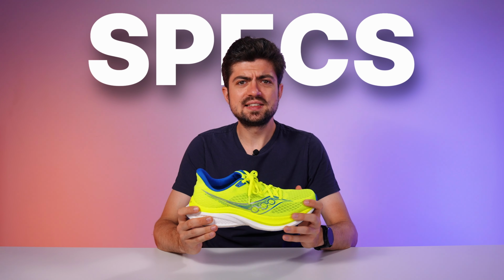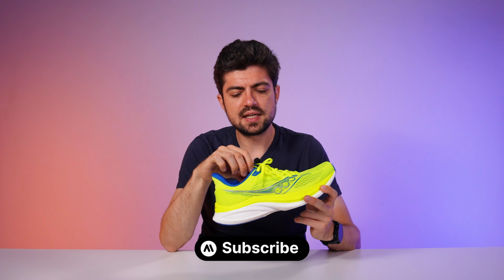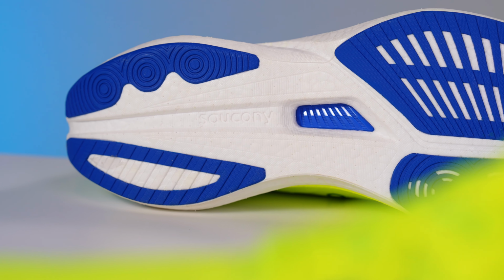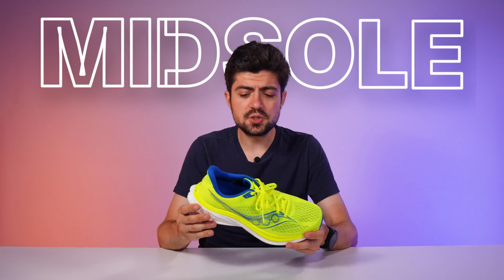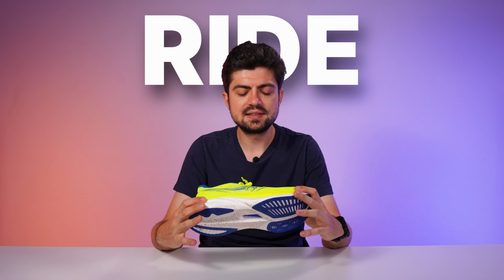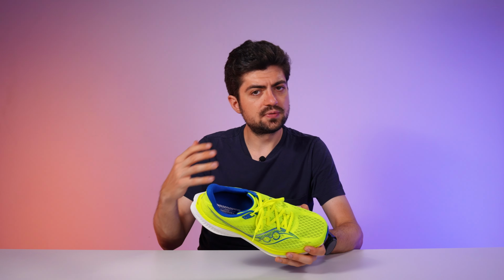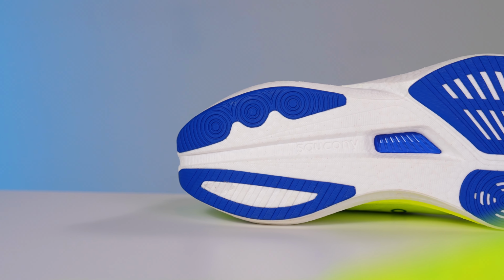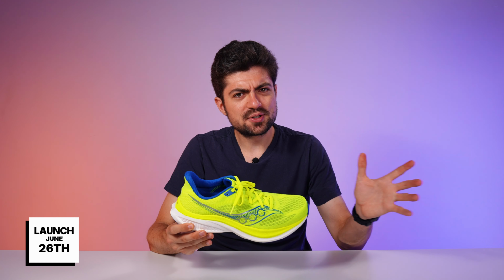Saucony Endorphin Speed 5 Review I What's new?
Today’s video is about the Saucony Endorphin Speed 5 — small updates, same magic ride. Is this the best version yet of Saucony’s fan-favorite speed shoe? Let’s find out.